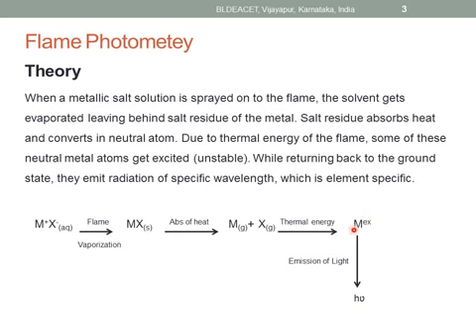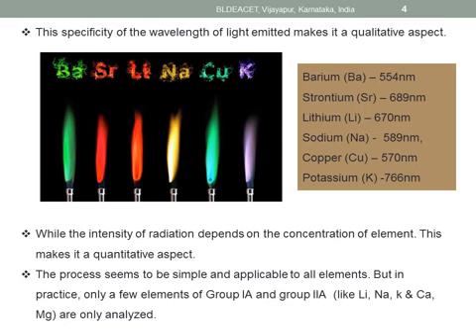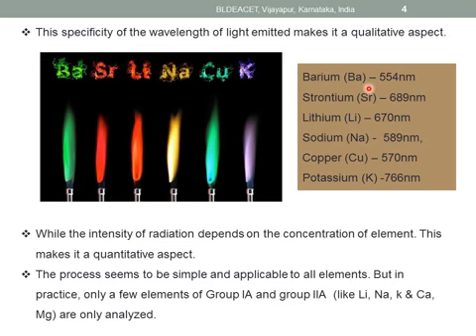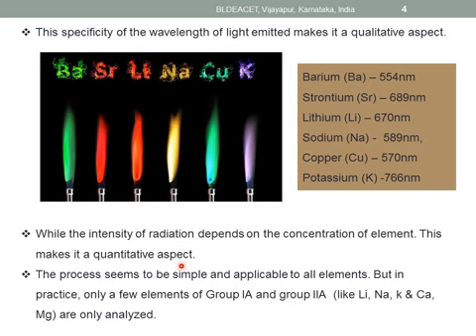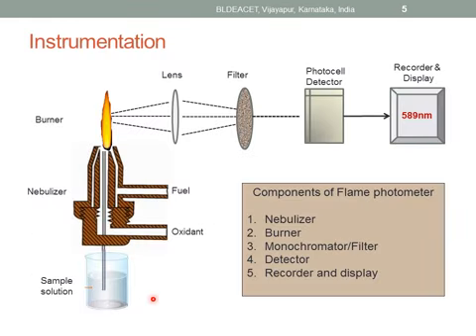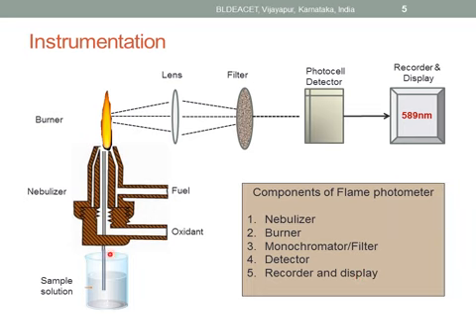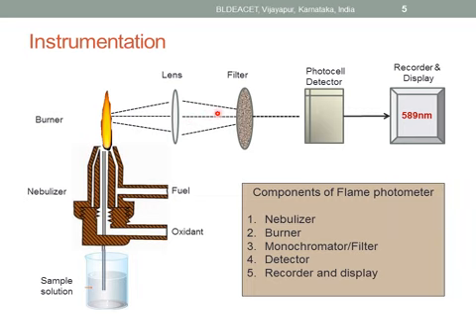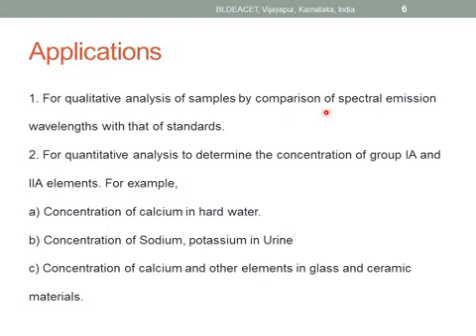Instrumental Methods of Analysis-IV (Flame Photometry)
Theory, Instrumentation and Applications of Flame Photometry